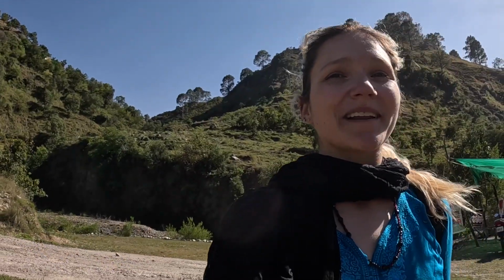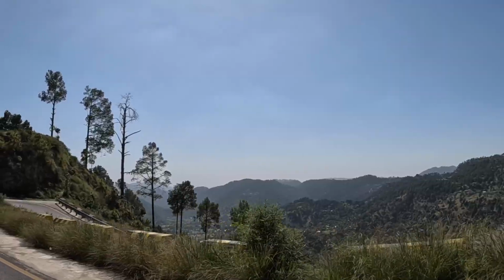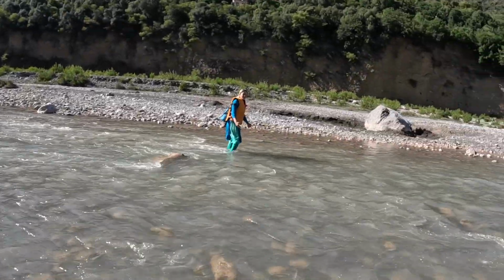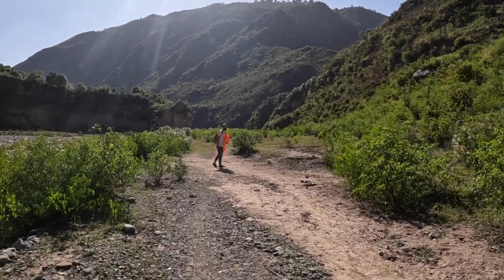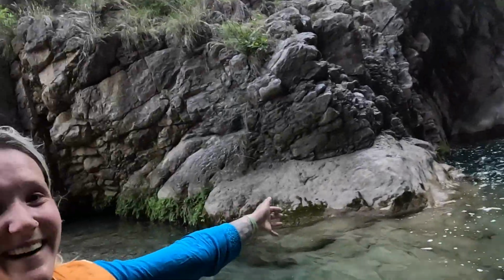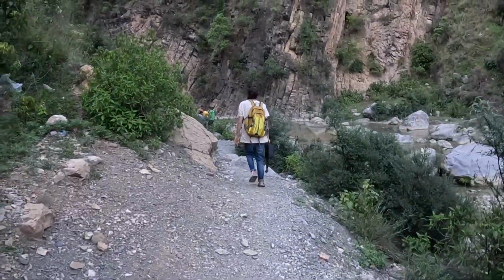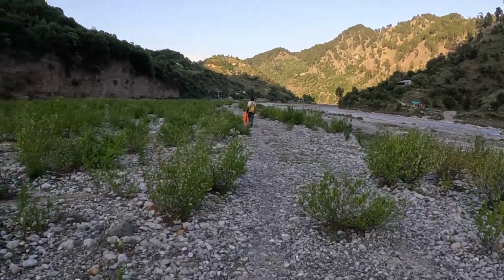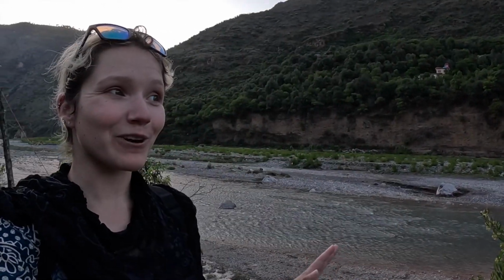Is This Pakistan's BEST WATERFALL?! (Epic Islamabad Day Trip)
Come along on what was no doubt one of my BEST days in Pakistan ever - an epic bike trip to the unreal Noori Waterfall in Haripur, KPK.

For people that know how to swim, this place is an absolute paradise and seriously looked like something in Oman or Thailand, but is actually located right here in Haripur, KPK.

Be immersed into the motorbike trip with us as we first rent a bike, then make the nearly 3-hour journey through the stunning Margalla Hills to reach this gift of nature at Tial Village.

We'll then swim and enjoy in an epic private area, in crystal clear, clean water with no trash in sight!

I've been living in Pakistan since April 2021, and my first visit to the country was a four-month trip back in 2019. I'm a travel blogger and writer and now will share my adventures via video too!

I'll also share my reactions of Pakistan, whether Pakistan is safe, what it's like being a female traveler in Pakistan, an American in Pakistan, a Foreigner in Pakistan and share Pakistani food and Pakistan market tours.

I've been truly blessed with extreme amounts of Pakistani hospitality and the reason I love this country is because of Pakistani people themselves. Expect vlogs from all over the country including Sindh, Karachi, Lahore, Islamabad, Chitral, Hunza Valley, Gilgit Baltistan, and more! I'll also get into living in Pakistan, things to do in Pakistan, and the best places to visit in Pakistan!